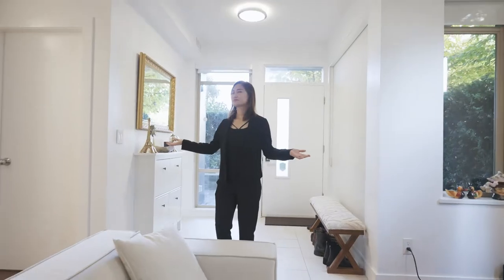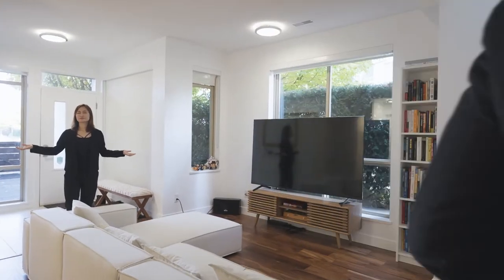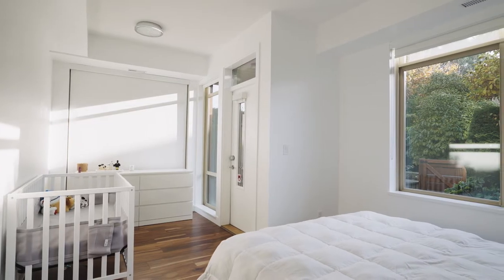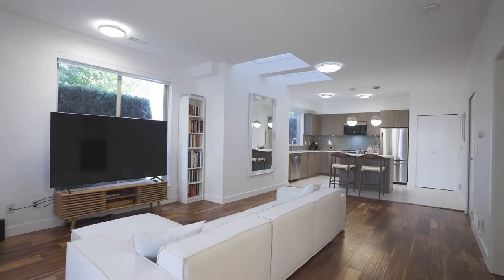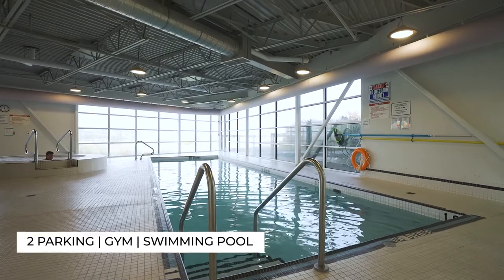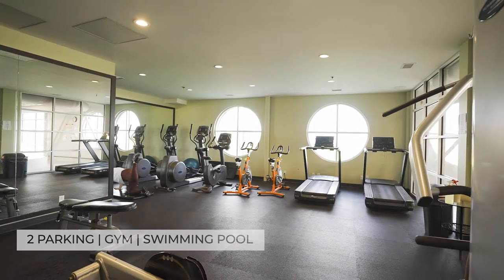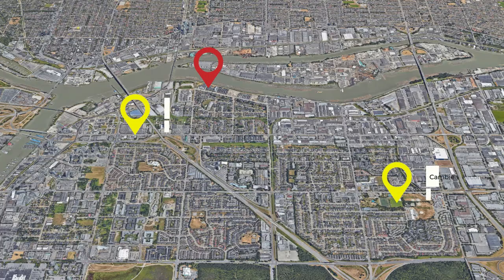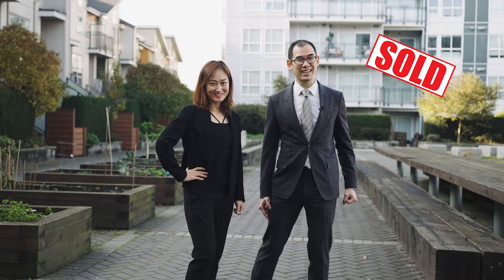Tour a STUNNING Townhouse in Richmond | TH18 - 10133 River Dr. Richmond, BC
1.) Money Secrets - Real Estate, Stocks, & More

Gary Wong is the author of "The Book on Vancouver Real Estate" and an award-winning Realtor.  Him and his team specialize in Premium Marketing to sell clients' homes and helping them build real estate portfolios.

★☆★ NEED REAL ESTATE ADVICE? ★☆★

The Book On Vancouver Real Estate: